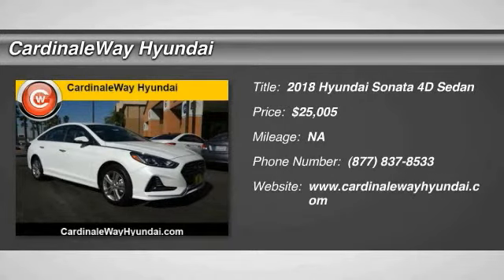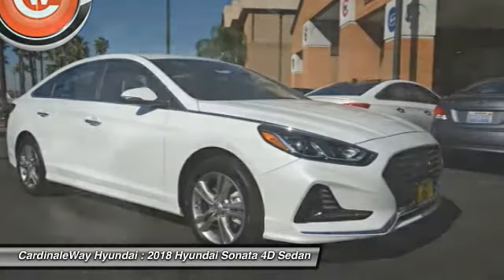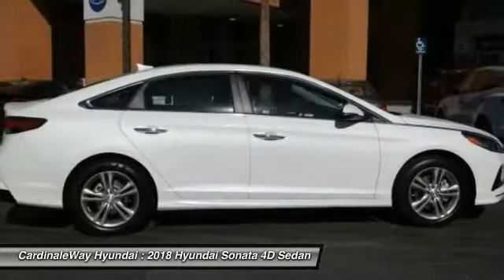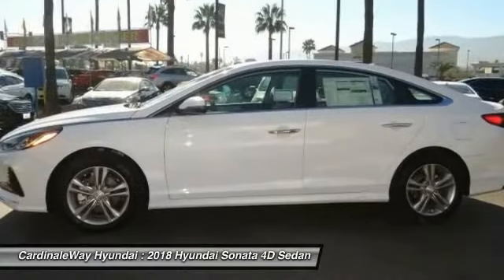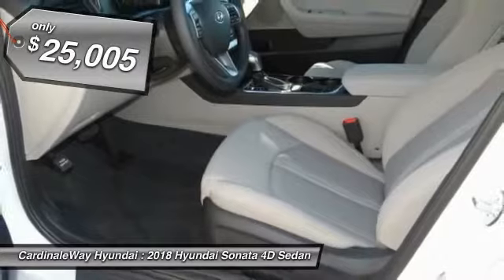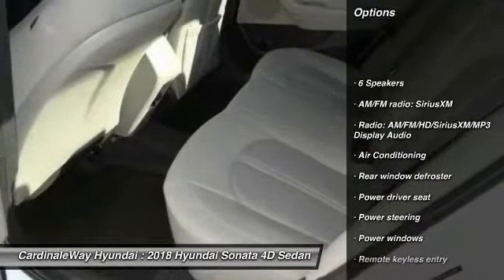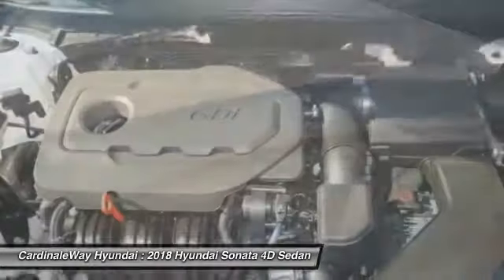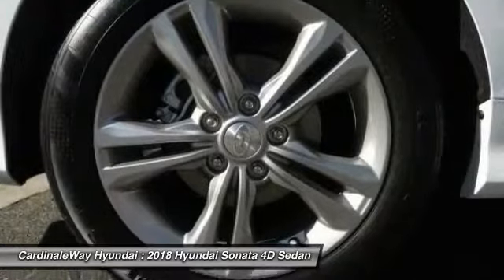2018 Hyundai Sonata Corona CA H7613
CardinaleWay Hyundai
2525 Wardlow Rd

Gray. Crystal-clear visibility. Penny-pinching at the pump. Inland Empire, Corona, Riverside, Ontario, San Bernardino, Orange County, Yorba Linda, Chino Hills 92882.   Confused about which vehicle to buy? Well look no further than this stunning 2018 Hyundai Sonata. This car will not drain you at the pump with its great fuel economy. Experience the Cardinale Way difference.  We develop outstanding relationships where everybody wins.  All prices plus dealer installed accessories. Price does not include sales tax, license fees,  80 Doc and any other government fees.  Dealer installed accessories extra.  Price includes:  500 - Military Program. Exp. Exp. 10/31/2017,  1,500 - Retail Bonus Cash. Exp. 10/31/2017    Vehicle price and availability are subject to change without notice.